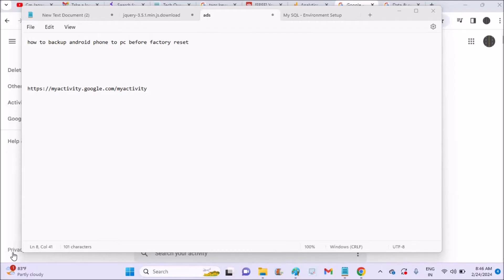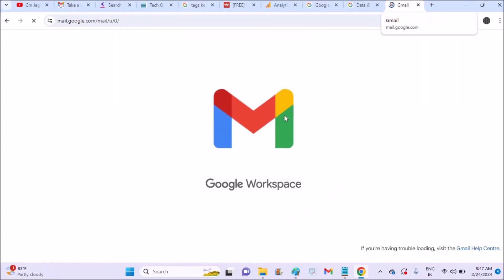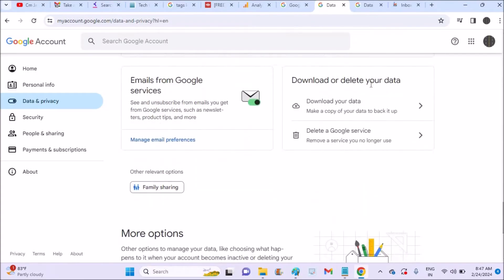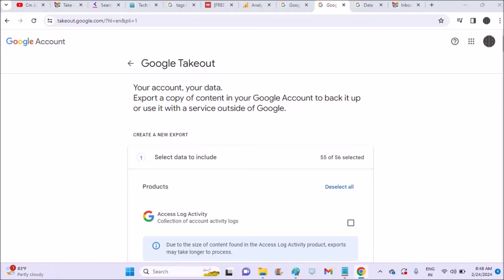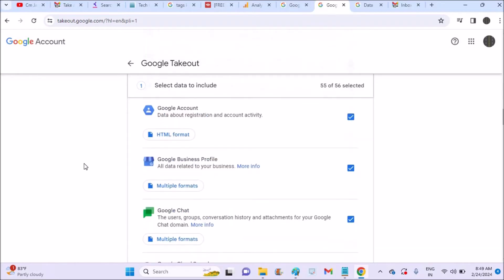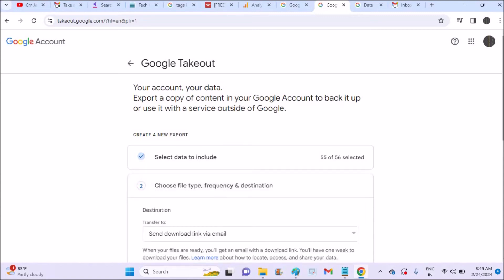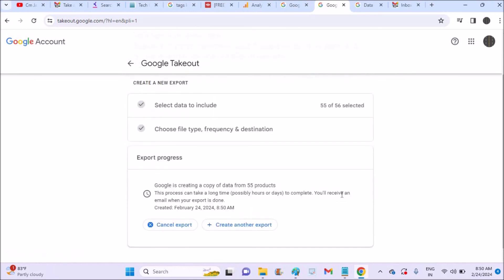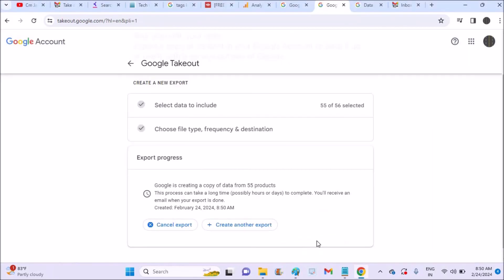how to backup android phone to pc before factory reset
This is how you can backup Android phone to PC computer laptop before resetting the phone. If you want to reset your phone and want to take the backup of your phone to laptop PC computer then you can open your Chrome browser on your computer then head our to my activity.google.com. click on Google account then click on download data option then you can select the products you want to backup and click on download.